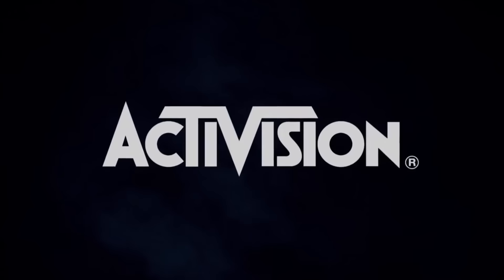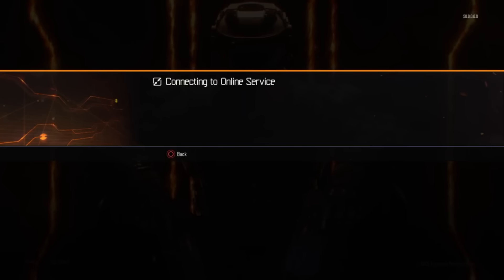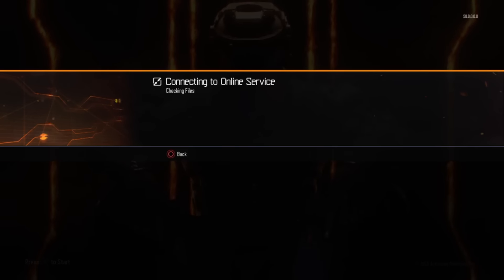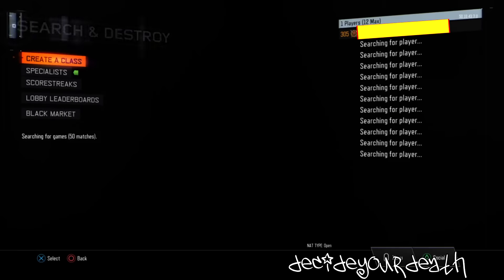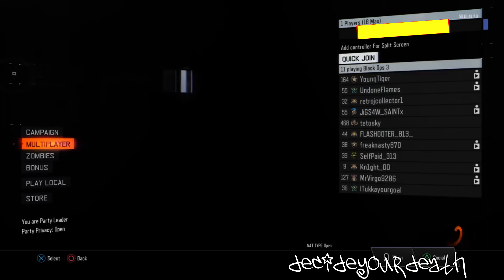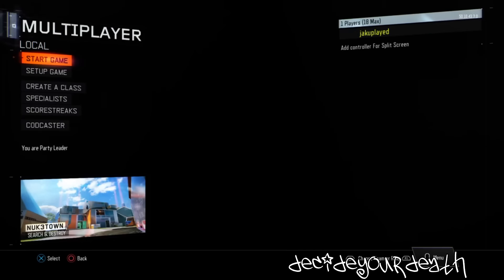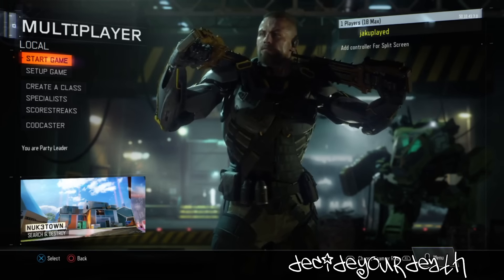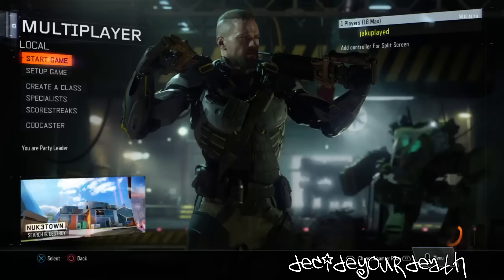Black Ops 3 - Copy Prestige Glitch Instantly! (BO3 Copying Prestige Glitch EASY - Voice Tutorial)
**This glitch is for Education Purposes only and I am not saying go do it.Also I have NEVER used this glitch, "I'm LEGIT."-decideyourdeath** (you need someone who is prestiged, Account so you can copy/duplicate their stats including prestige, challenges and emblems.)

TEXT TUTORIAL

1. Load bo3 on master account.
2. Go to multiplayer and start up a tdm game, and while it says "searching for players" spam O all the way till it says press x to start
3. Quickly hold down the ps button and switch to your low level account
4. IMPORTANT: SOON as the blue screen goes away spam x as fast as you can and keep spamming it until your in a local multiplayer sestion.
5. Wait 10-15 sec in the local multiplayer lobby and then connect online
6. Click multiplayer and you should be master prestige
7. Start up a game online and get a death and leave, or change your clan tag for the stats to stick. Your done!

- se7ensins

Extra notes about this glitch
*The game will sometimes crash

Call of Duty: Black Ops III is a military science fiction first-person shooter video game, Developed by Treyarch and published by Activision.It is the twelfth entry in the Call of Duty series and the sequel to the 2012 video game Call of Duty: Black Ops II. It was released on Microsoft Windows, PlayStation 4, and Xbox One on November 6, 2015. A feature-limited version developed by Beenox and Mercenary Technology that only supports multiplayer modes was released on PlayStation 3 and Xbox 360. Upon release, the game received positive reviews from critics.

IF I DID SONG: Sample Used: Sam Smith - I'm Not The Only One
"I Am Legend, Limitless, The Equalizer, Hitman,The Book Of Eli and Scarface All in One it Makes Me."
"Believe it as I do, As the Good Doctor King said, A Man Should Be Judged On The Content Of His Character, Not The Color Of His Skin."
-decideyourdeath